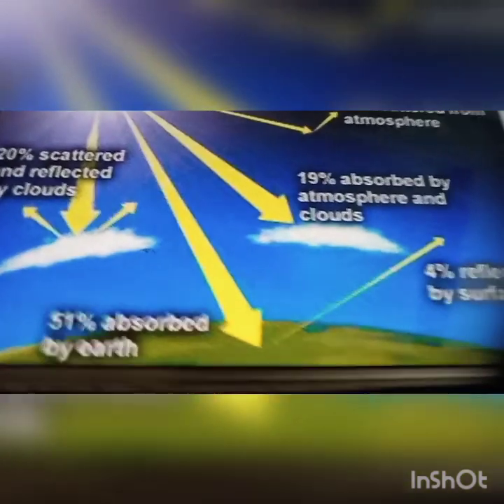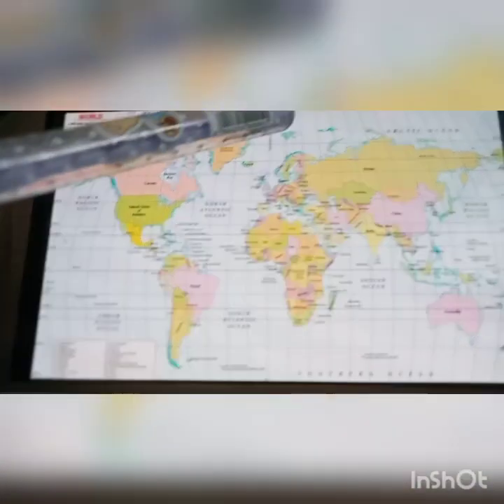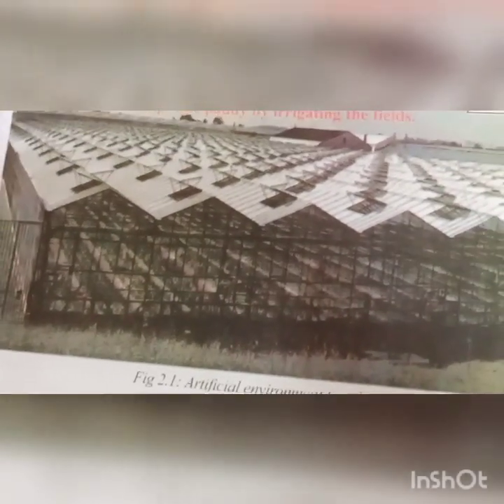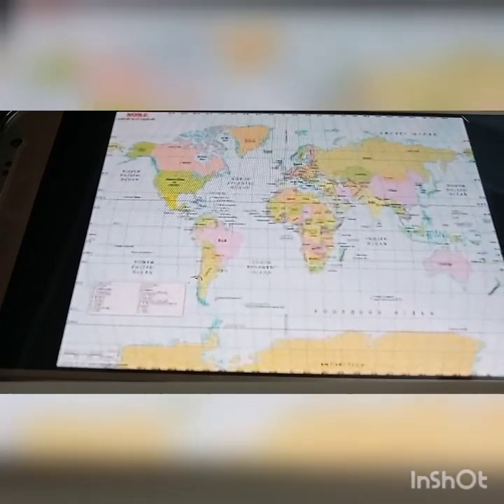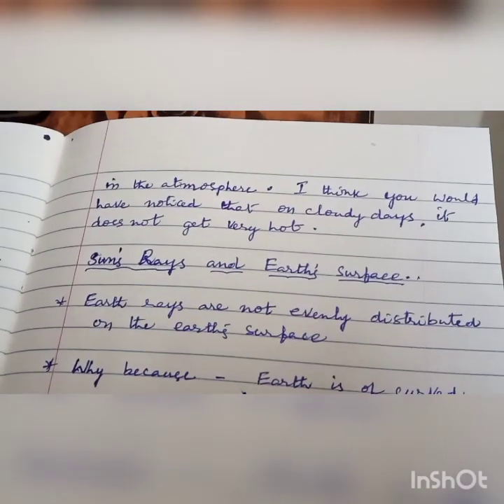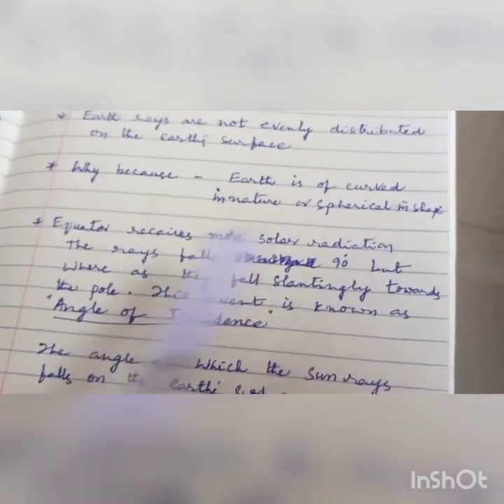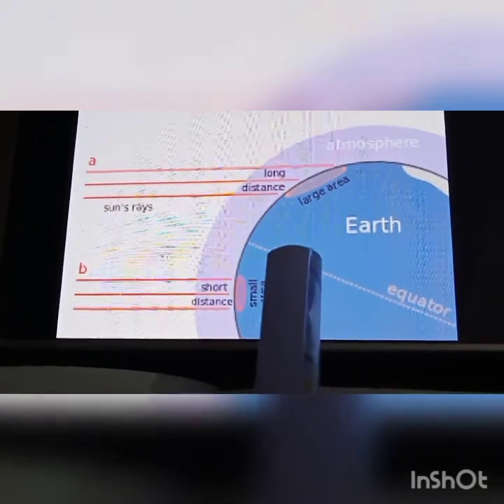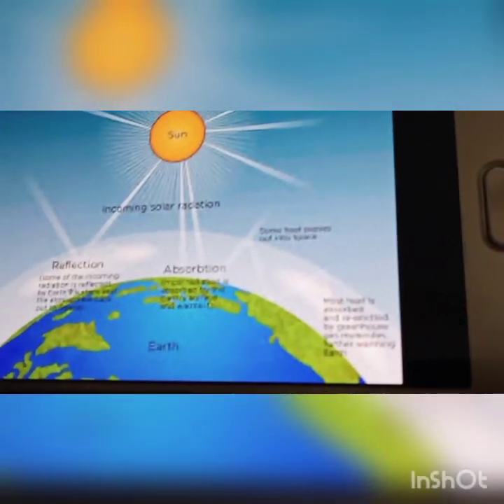Energy from the Sun(8) Part-1